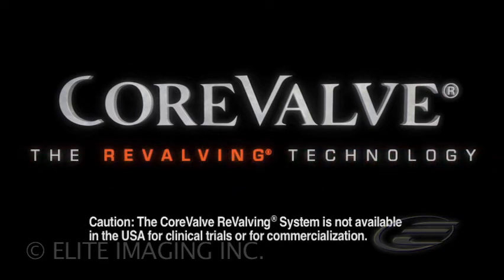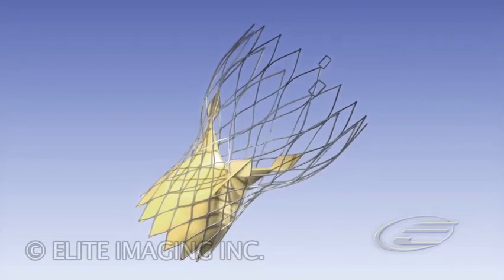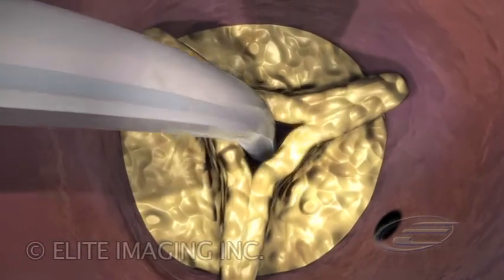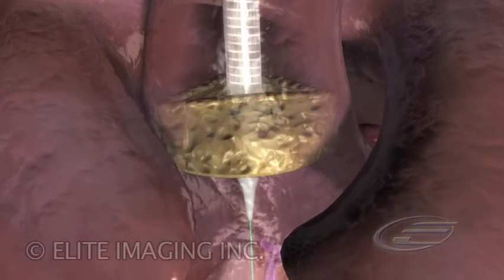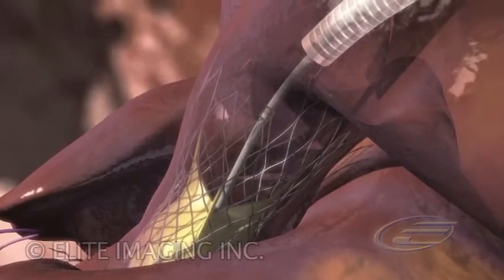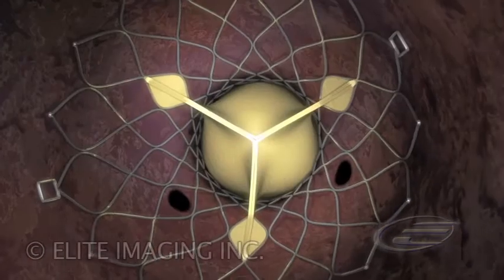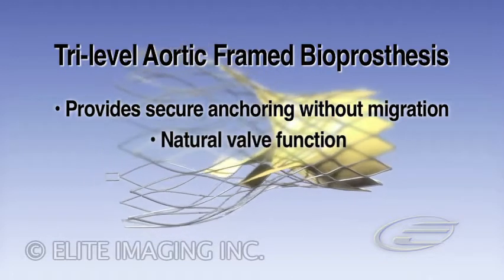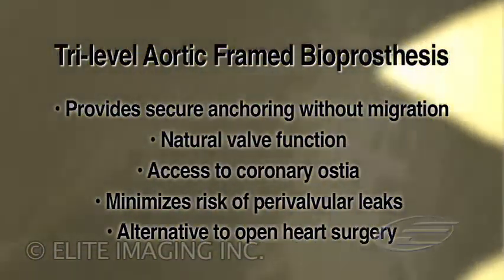Aortic Heart Valve Replacement - Medical & Scientific Video Production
The CoreValve Revalving System enables a percutaneous, beating-heart interventional procedure to implant a self-expanding, nitinol aortic heart valve prosthesis.  The Delivery catheter enters from the femoral artery.